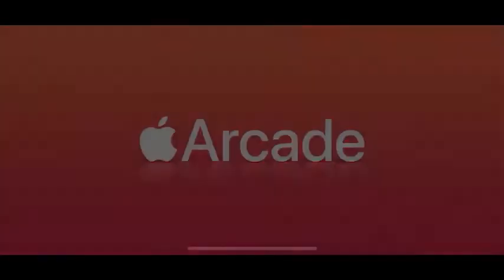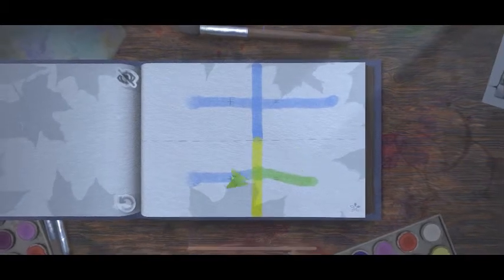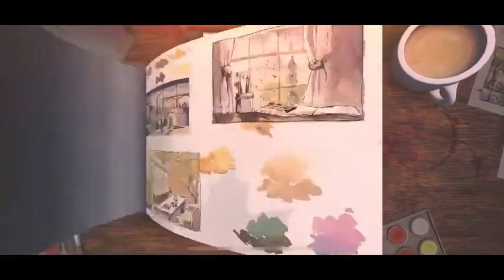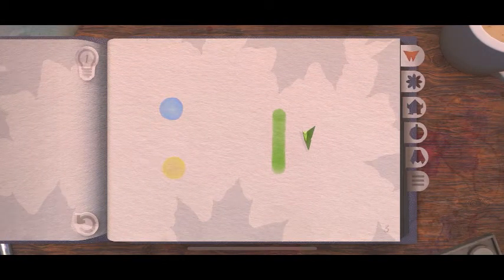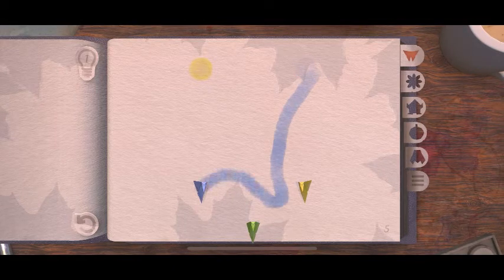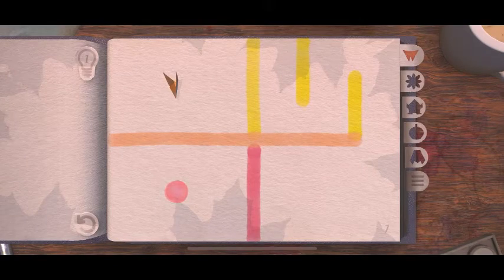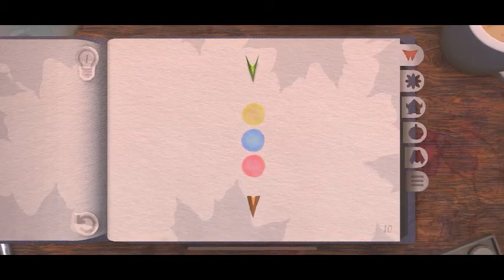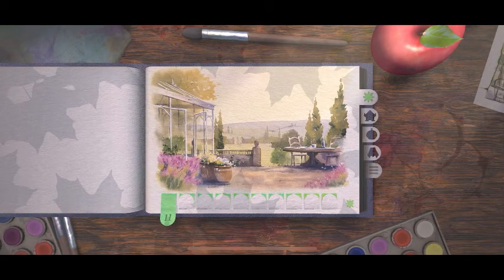Tint. | Tutorial + Chapter 1 + 2 (Apple Arcade Play Through) Lykke Studios